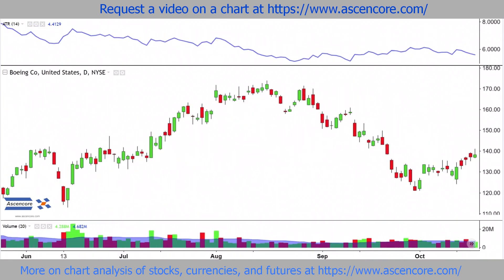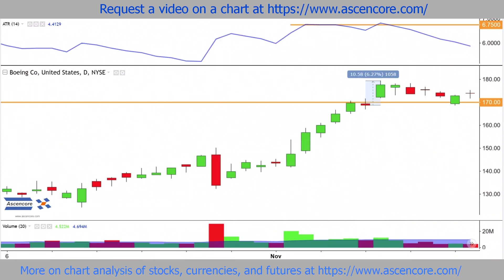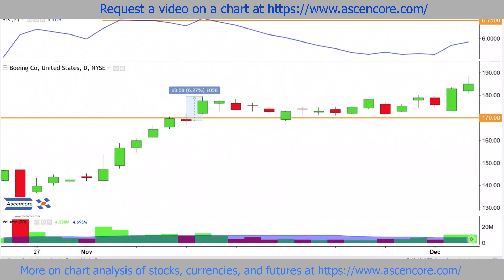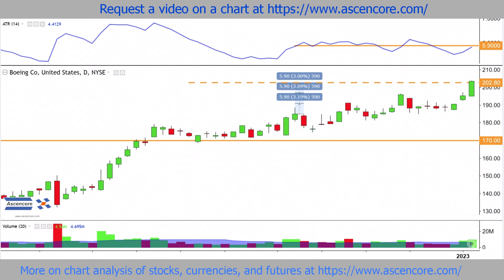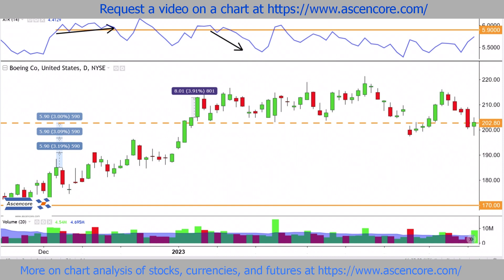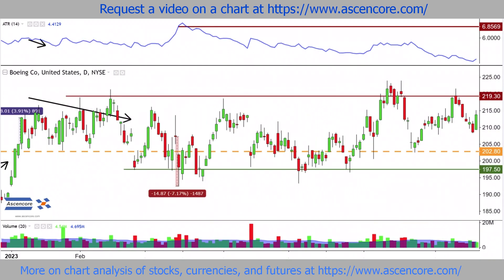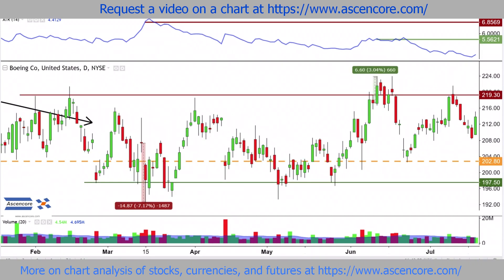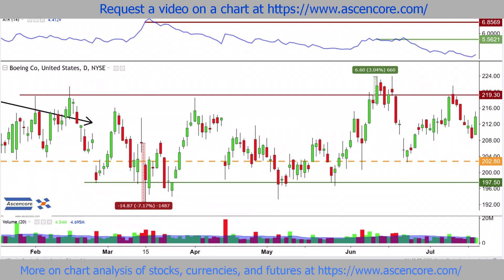Boeing BA Stock Chart Analysis With The Average True Range ATR Indicator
Analysis of Boeing BA Stock Chart Analysis With The Average True Range ATR Indicator. This is a series explaining how to use the Average True Range (ATR) indicator. Understand what ATR is through real chart examples.